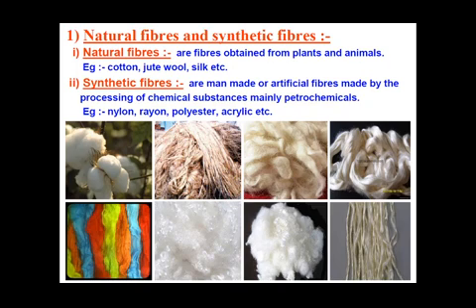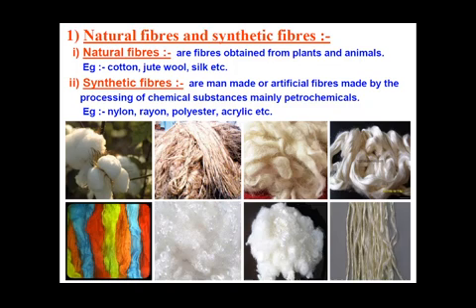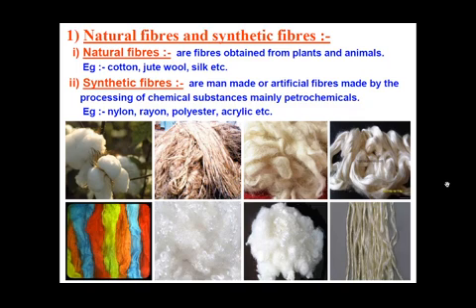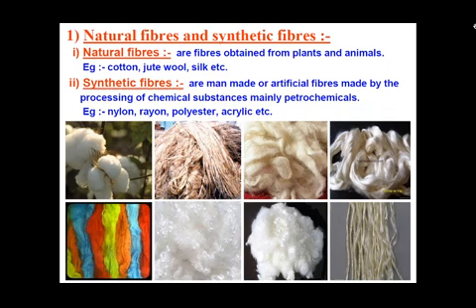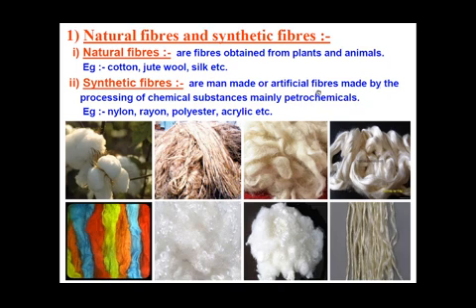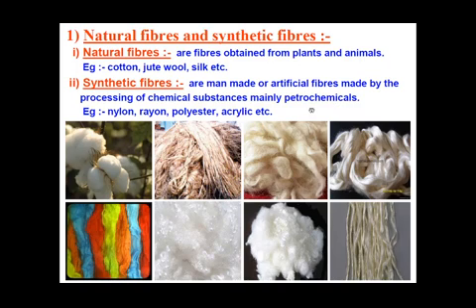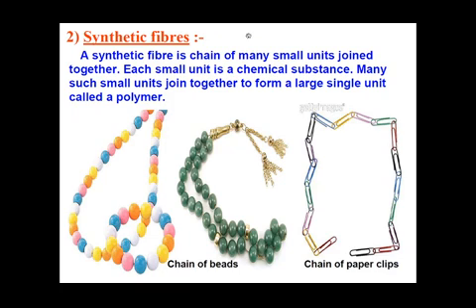Class VIII Natural fibres By Mrs Shubhda Chamoli